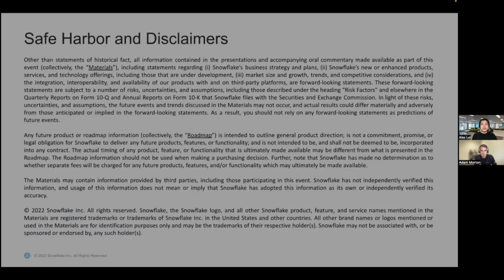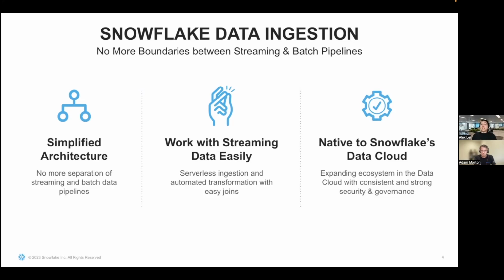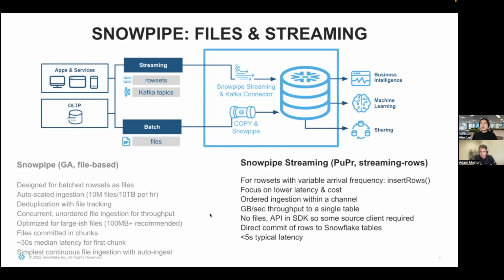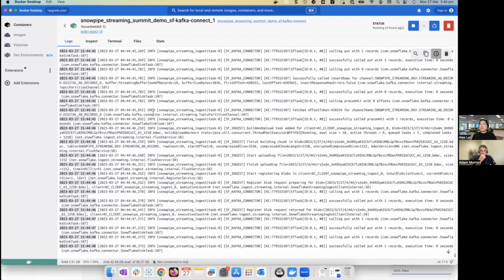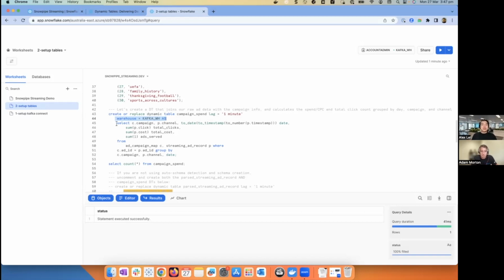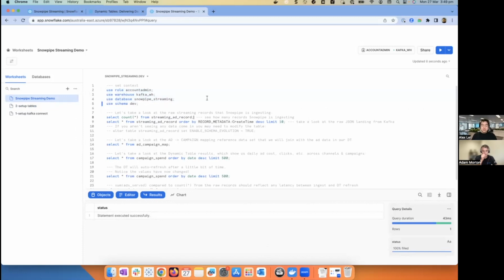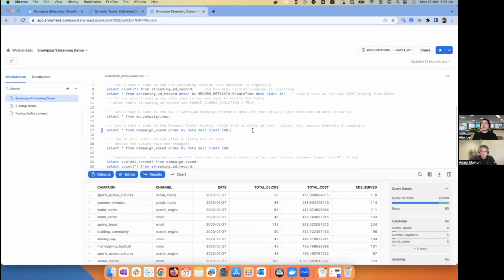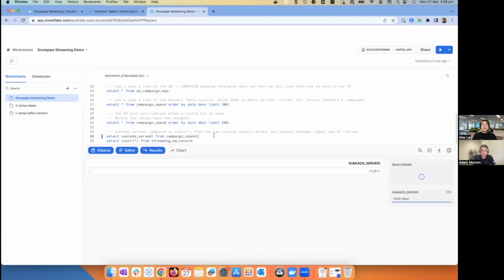Snowflake Sales Engineer explains how to use Dynamic Tables and Snowpipe Streaming | Real-world demo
In this video, we discuss some newer features of Snowflake called Snowpipe Streaming and Dynamic Tables.

➡️ Snowflake enables organizations to be data-driven by offering an expansive set of features for creating performant, scalable, and reliable data pipelines that feed dashboards, machine learning models, and applications.

➡️ But before data can be transformed and served or shared, it must be ingested from source systems. The volume of data generated in real time from application databases, sensors, and mobile devices continues to grow exponentially. While data generated in real time is valuable, it is more valuable when paired with historical data that provides context.

➡️ That proves to be a difficult task for data engineering teams that have to manage separate infrastructure for batch data and streaming data.

➡️ Streaming ingestion is not meant to replace file-based ingestion, but rather to augment it for data loading scenarios where it makes sense, such as:
►Low-latency telemetry analytics of user-application interactions for clickstream recommendations
►Identification of security issues in real-time streaming log analytics to isolate threats
►Stream processing of information from IoT devices to monitor critical assets

💬 Which new Snowflake feature do you want to hear about?

❄️Order my LATEST book: SnowPro Certification Study Guide HERE: ❄️

Here, we're all about helping you extract the maximum amount of business value from your data. As a data engineer and solution architect, I understand the struggles of finding practical and high-value advice on Snowflake capabilities.

On this channel, I share my personal experiences, proven approaches, and best practices for designing and implementing Snowflake's capabilities. I also provide case studies and examples to show how it works for you.

➡️ My aim is to help you become a Snowflake expert and avoid costly pitfalls along the way. I'm all about providing you with robust, real-world advice based on my unique experiences in the field.
If you're looking to expand your career prospects and the ability to command a significantly higher salary, consider joining our exclusive program.